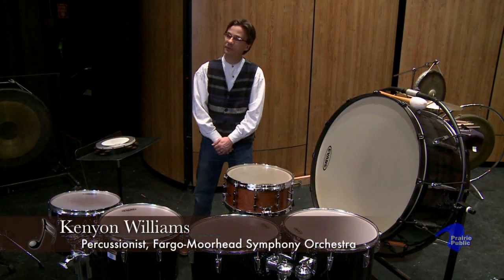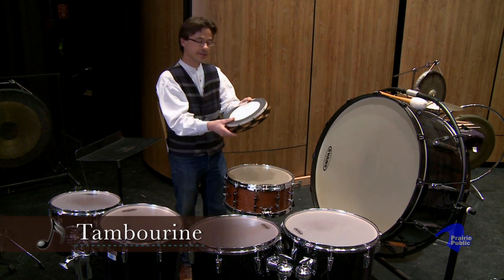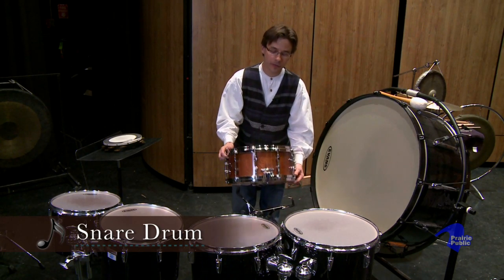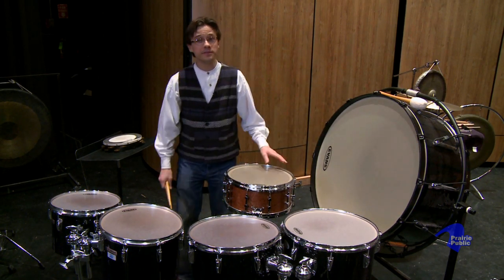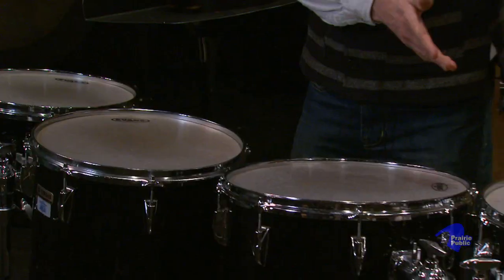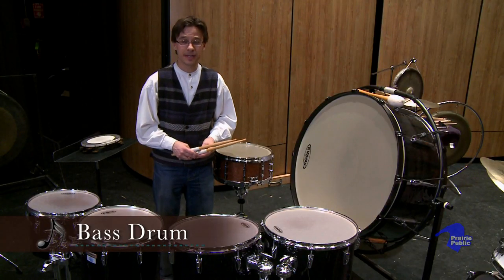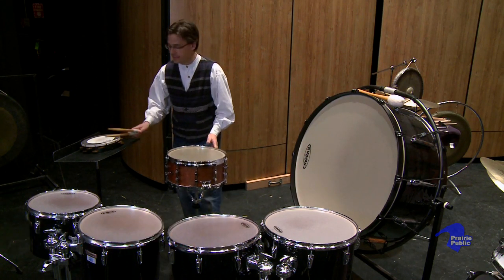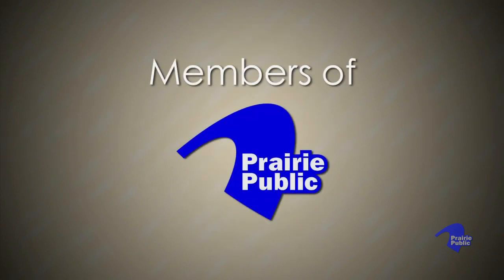Music Education 114; Drums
Kenyon Williams, principal percussionist with the Fargo-Moorhead Symphony Orchestra, introduces us to the different types of drums in an orchestra.  In this 16 part series, students take a tour of the many instruments that combine to make beautiful music in an orchestra.